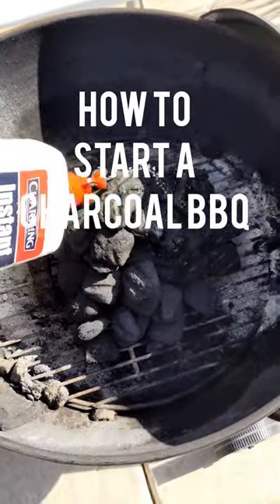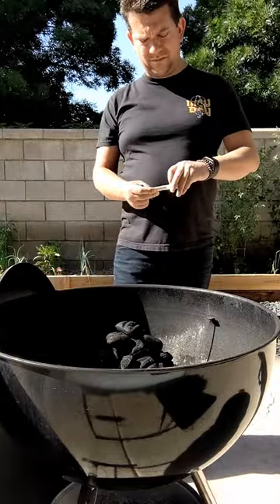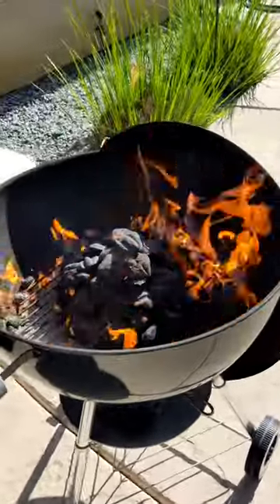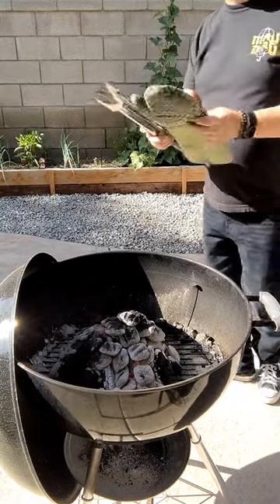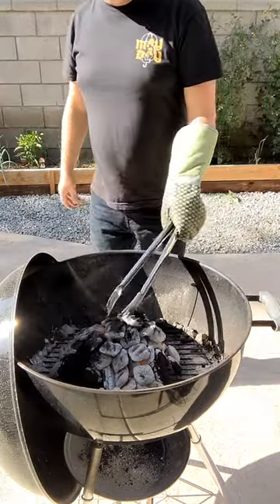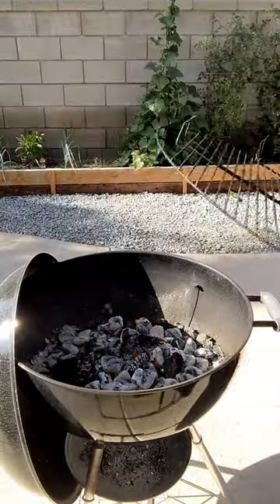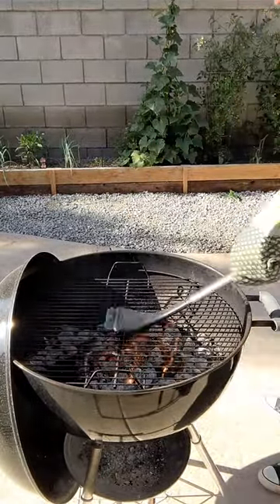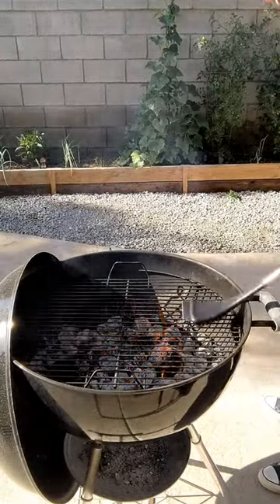How to: starting a charcoal barbecue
Not everybody knows how to start a charcoal barbecue. I'm here to change that. 😁♨️

Here's a how-to video for all you future grillers out there.

Make sure to tag me in your food photos after you get done with your first grilling adventure!

If you're interested on how to use a charcoal chimney to start your grill instead of lighter fluid, here you go